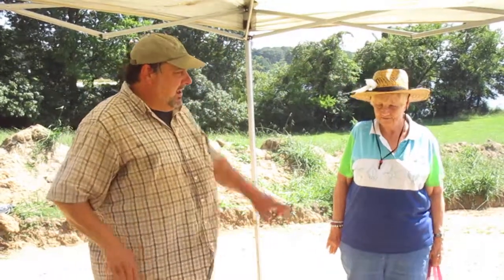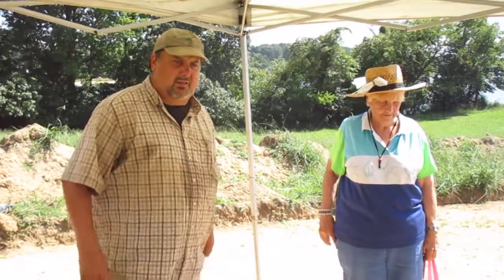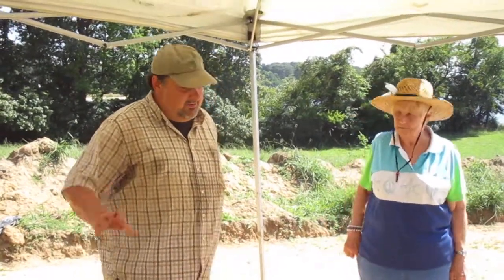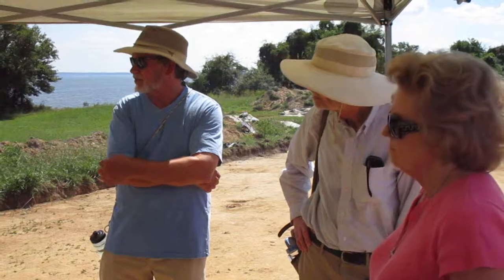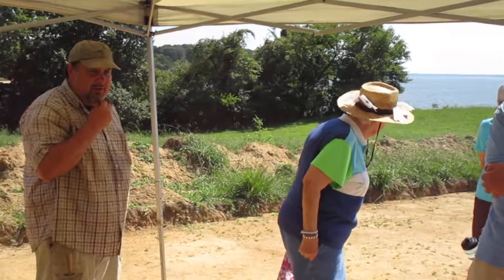8 Warwick Town Archaeological Tour, 9/5/18 3768